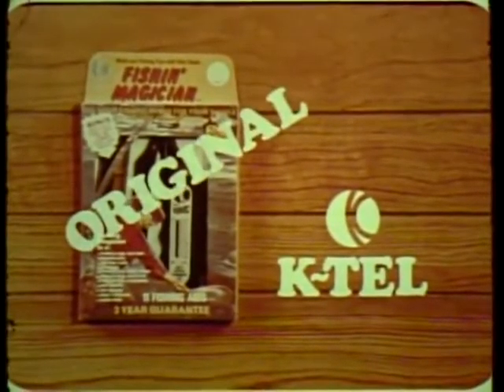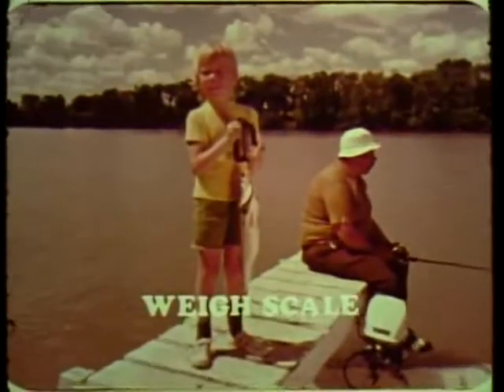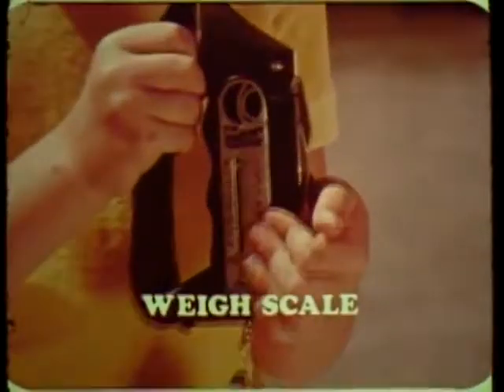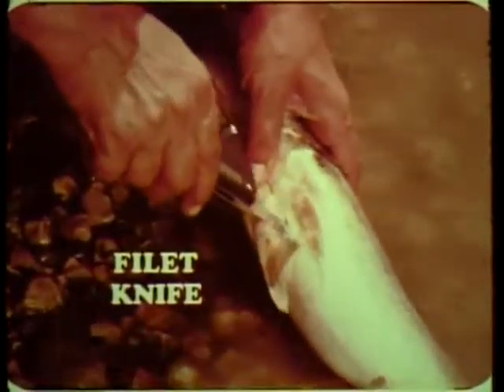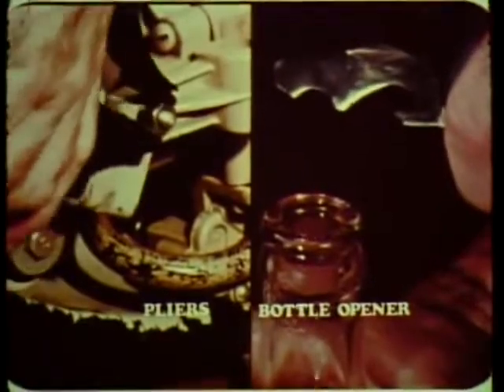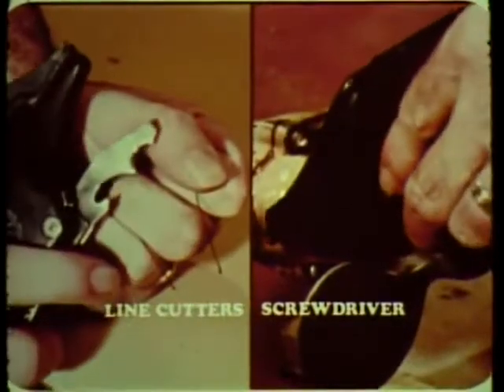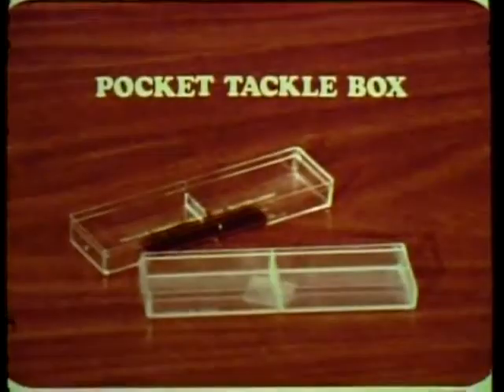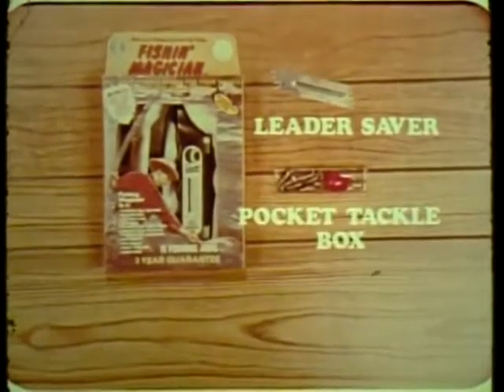K tel Fishin' Magician commercial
K tel Fishin' Magician commercial very old tv